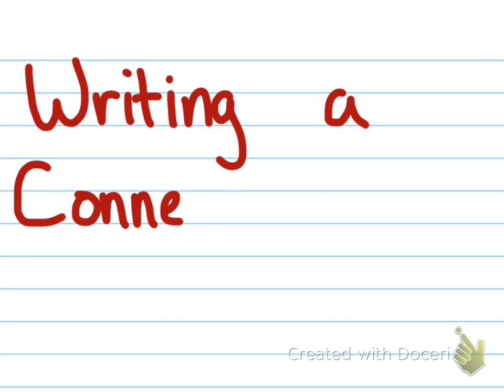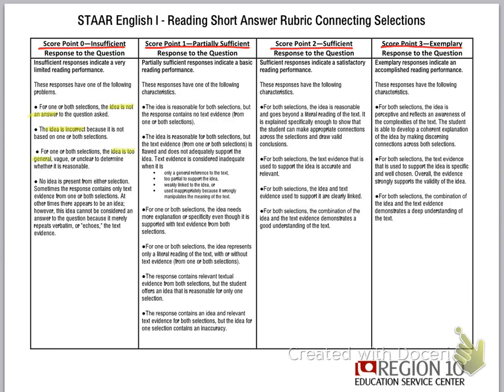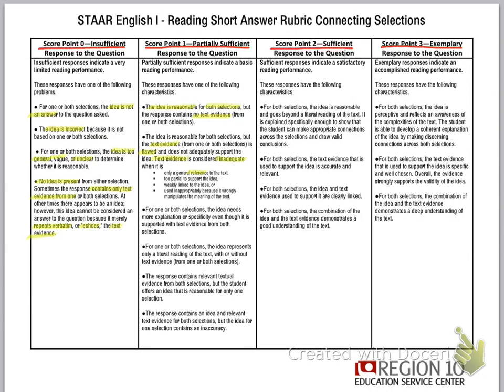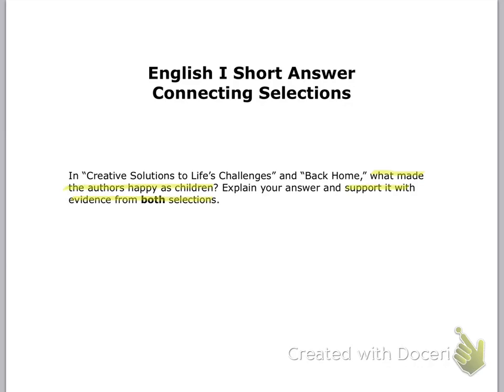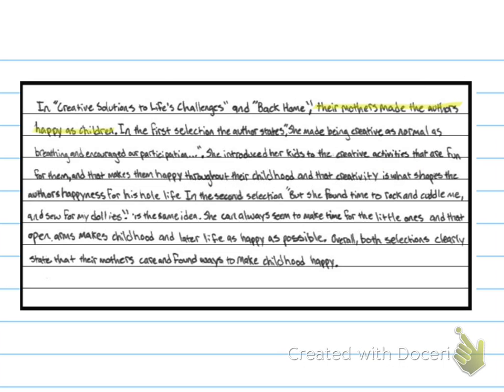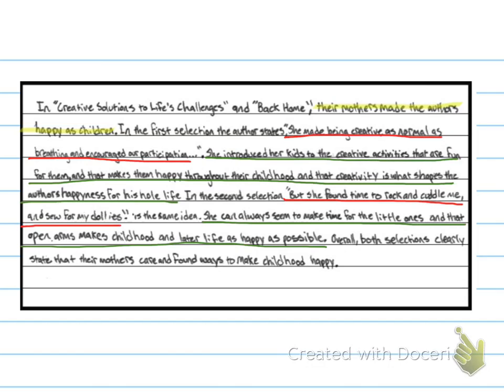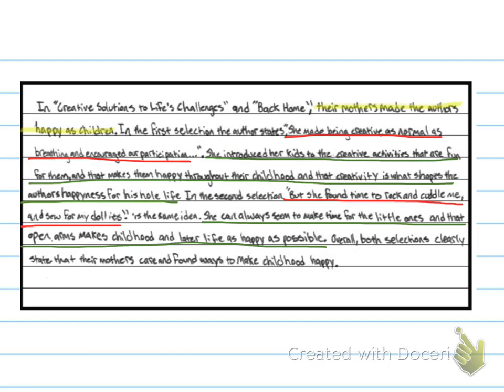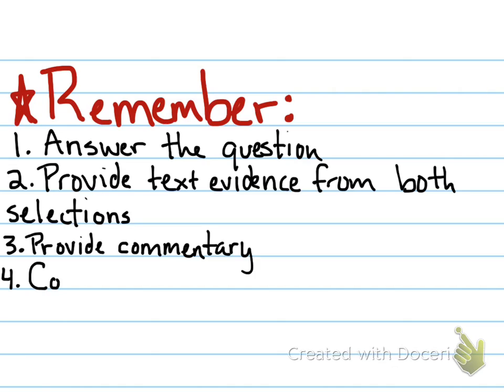Writing a Connecting Saq